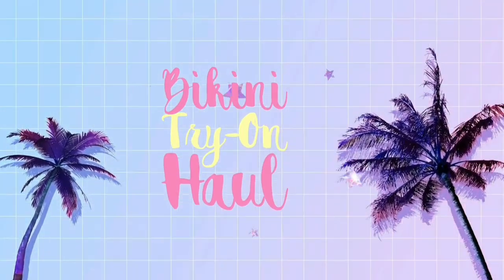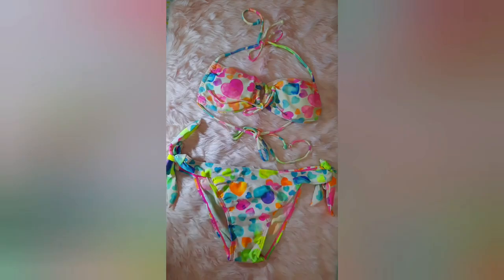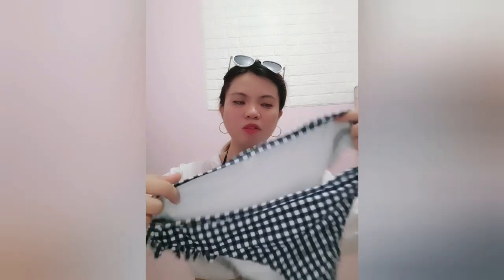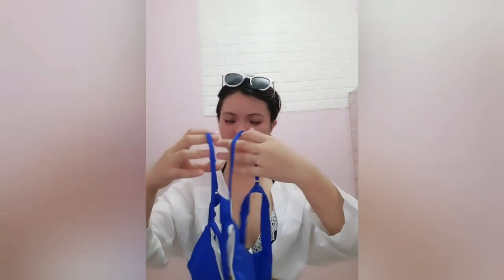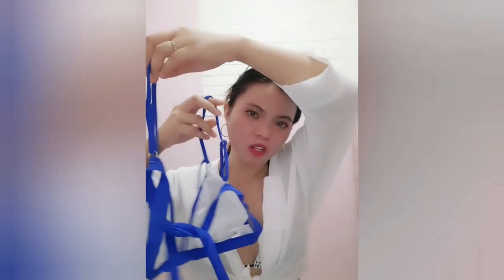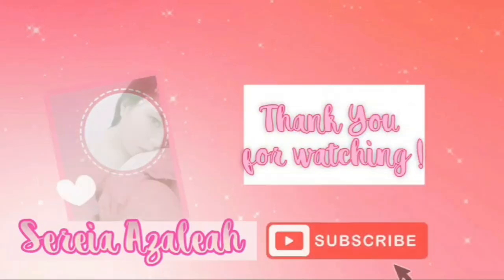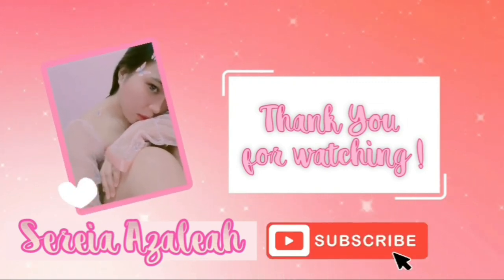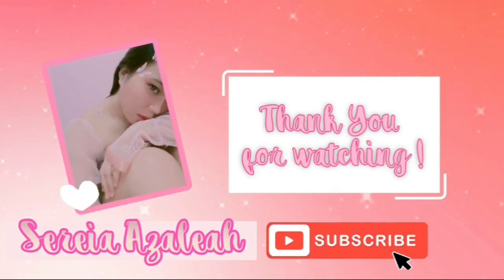Bikini Try-On Haul + Review | My Bikini Wardrobe | Sereia Azaleah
My First Bikini Try-on Haul
For me i'd like to have a lots of fun different bikinis so I came up with almost 20 pairs. 🤣

All bikinis are my own. I am in no way trying to brag, I just wanted to share what I really think about the product. And I also do not take credit of the music I used in this video.

🍒 Links 🍒

BACKGROUND MUSIC
URL: InShot

💜 APPS USED 💜

• VideoMaker
• IntroMaker
• Canva
• ULike

If you're watching this, i love you and thankyou for the support💕